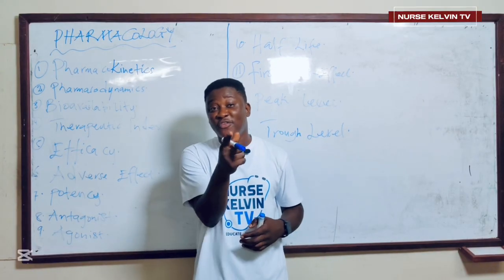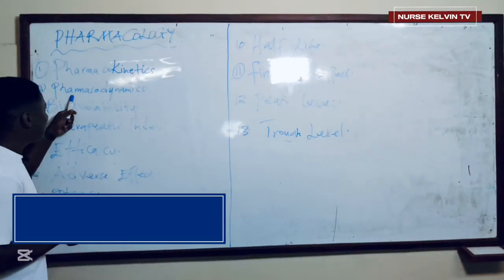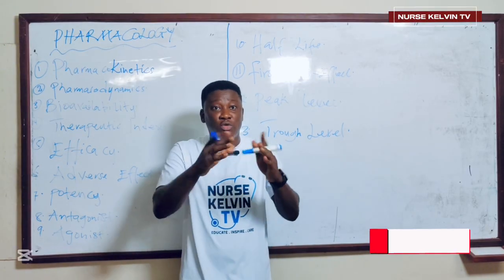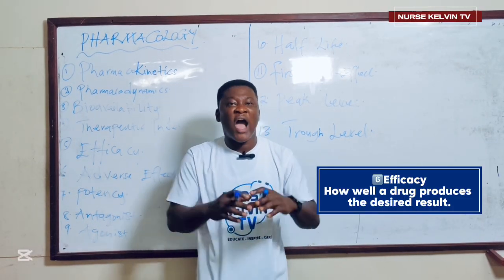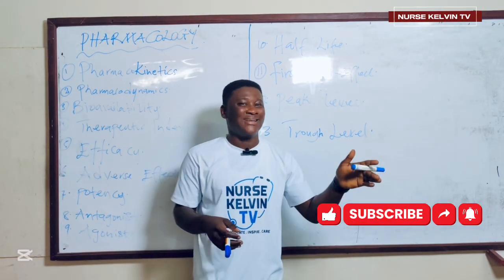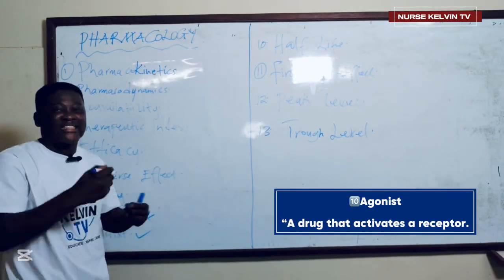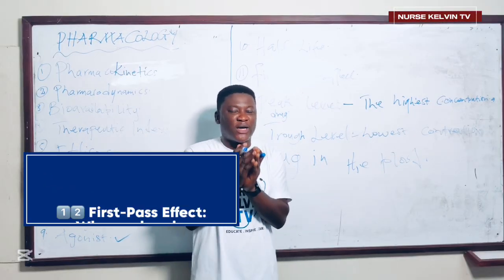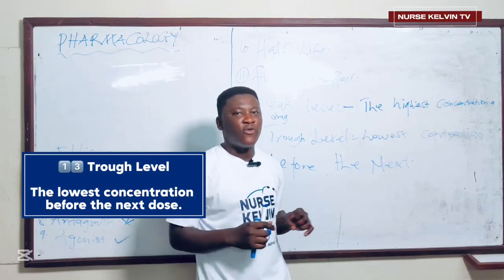Pharmacology Is Not Hard… You Just Don’t Understand the Language!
Pharmacology is one of the most challenging courses in nursing school — but the truth is, it’s not hard. You just need to understand the language.

In this video, I break down 15 essential pharmacology terms every nursing student must know in simple, clear English. We cover:

• Pharmacokinetics
• Pharmacodynamics
• Bioavailability
• Half-life
• Therapeutic Index
• Loading Dose
• Maintenance Dose
• Peak & Trough Levels
• First-pass Effect
• Agonist & Antagonist
• Potency vs Efficacy
• Adverse Effects

If you’re a nursing student preparing for exams, clinicals, or pharmacology tests, this video will make concepts easier and boost your confidence.

📚 Perfect for:
 • Student nurses
 • Midwifery students
 • Nursing exam preparation
 • NCLEX preparation
 • Pharmacology beginners

Save this video for exam season and share with your course mates.